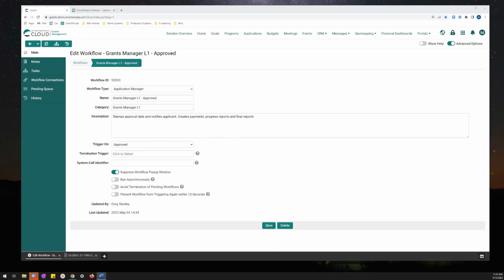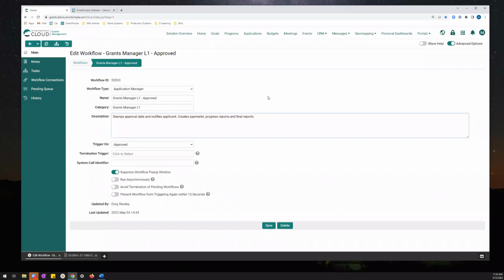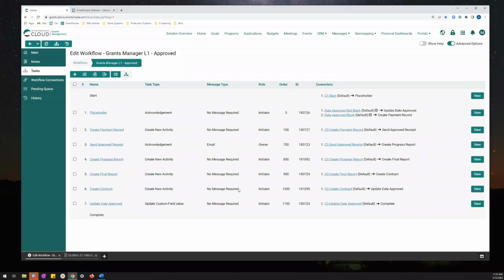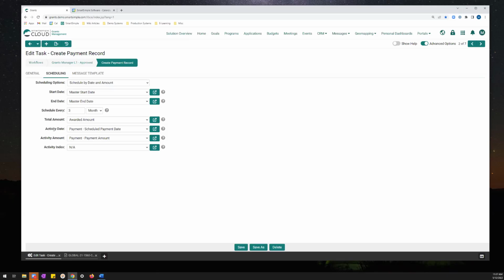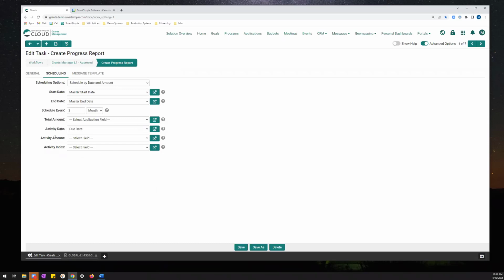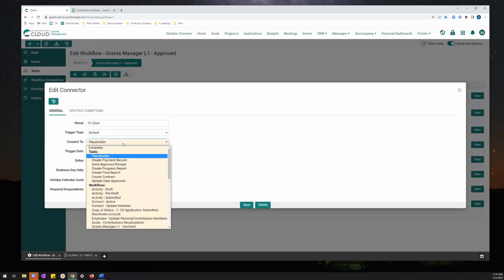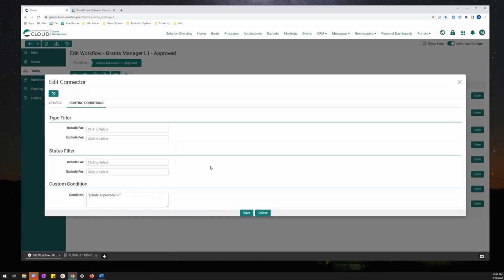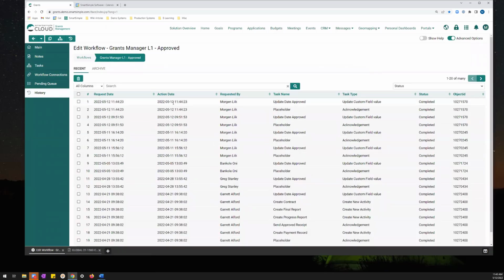Webinar: Common Workflow Tasks for the Awarded Status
Preparing for awards season at your organization and don't know where to start? In this webinar, members of our Platform Solutions team will be walking you through some of the common workflow tasks for the 'awarded' status. Learn how to maximize your workflow capabilities as you enter one of the critical stages of your granting cycle.

1:06 An example of an awarded/ approved status workflow
3:35 The different tasks you will use during this workflow process
11:55 Test your workflow to see if it is working correctly
13:05 Q&A